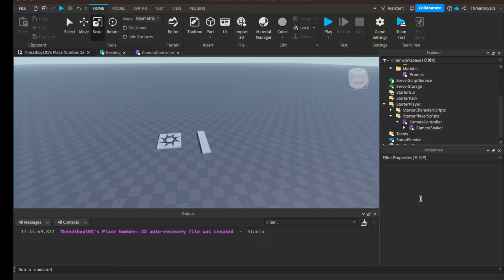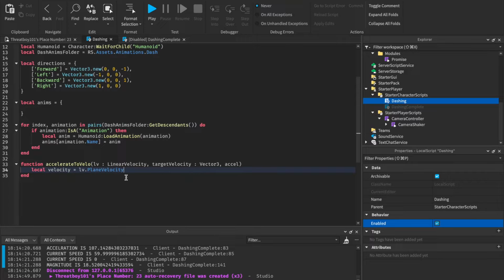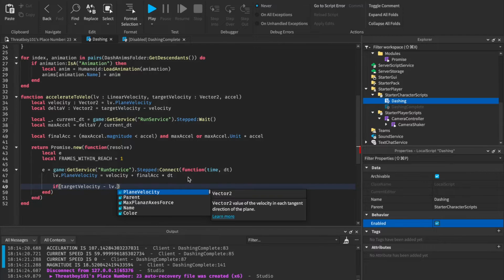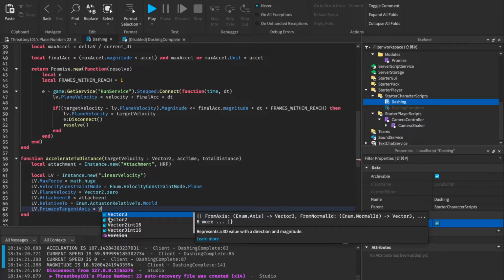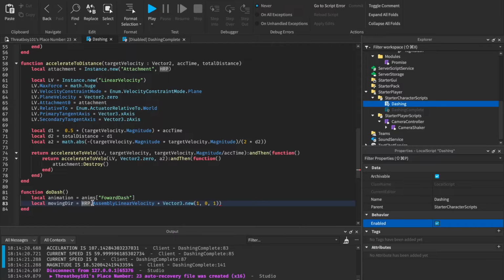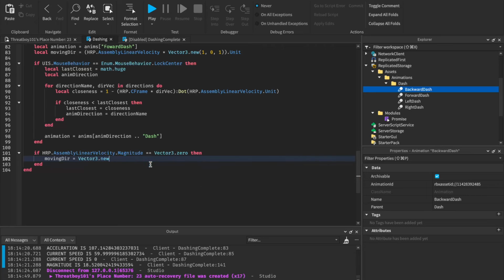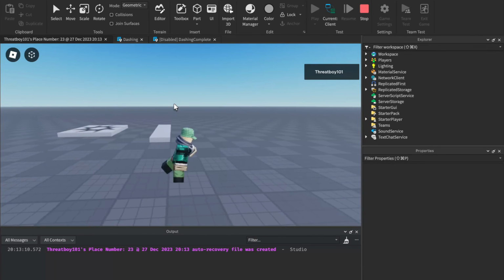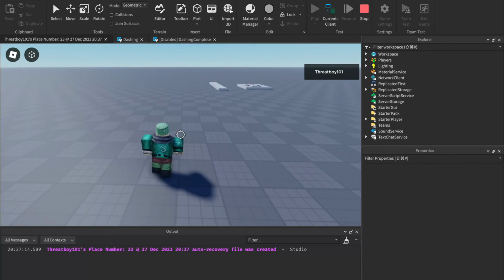How to create a Dash/Roll System MEGA Tutorial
0:00 Intro
0:25 Demo
01:24 Setup - Files / stuff you need
02:13 Setup variables and references
05:03 Accelerating to target velocity
15:18 Accelerating over a distance
24:29 Putting it all together
35:55 Play-testing and resolving errors
41:12 Other cool things
43:20 Outro